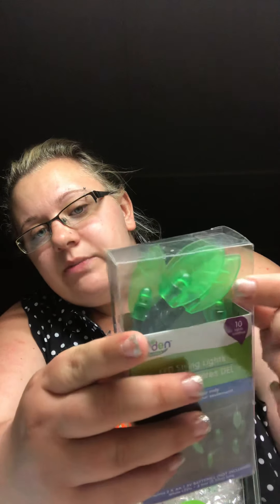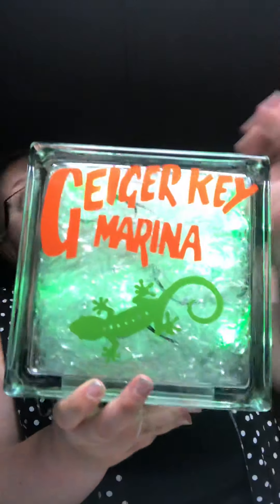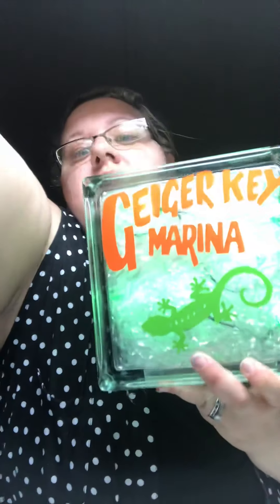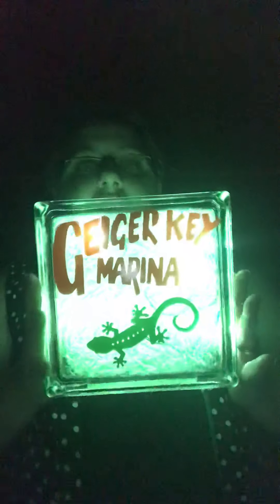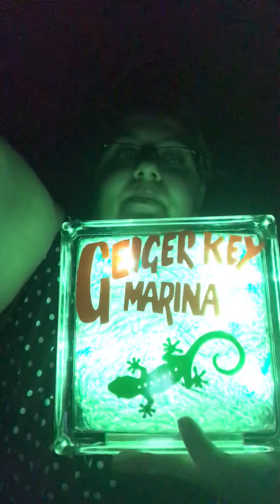Glass box project share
Hello everyone, thank you all for stopping by and watching my video. If you are new, feel free to subscribe and hit the bell next door for notifications of new crafty related videos i upload.also feel free to share videos with your friends and family.  Comments are always welcome weather it be a question or any positive feedback. I try to respond to all comments. And until the next video stay blessed and have a wonderful day/night.